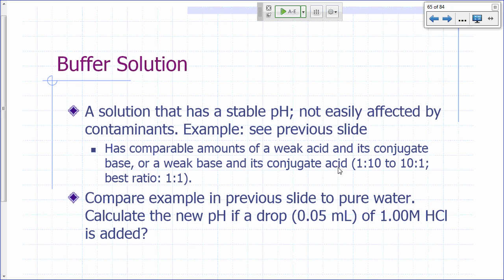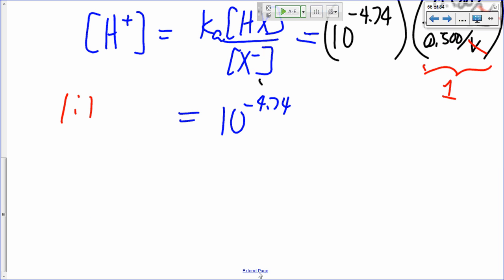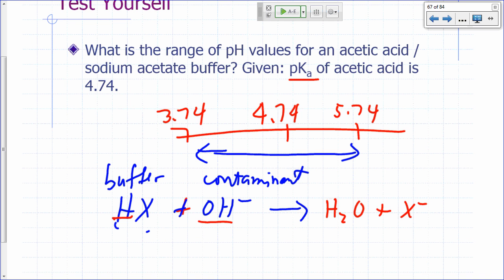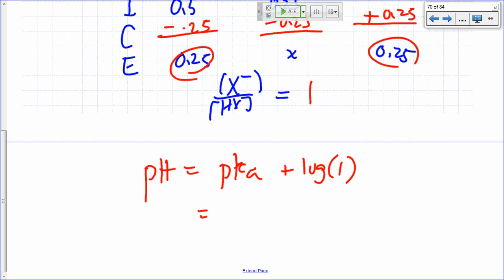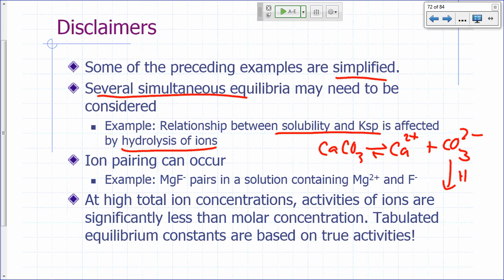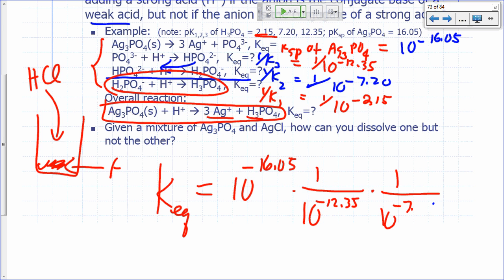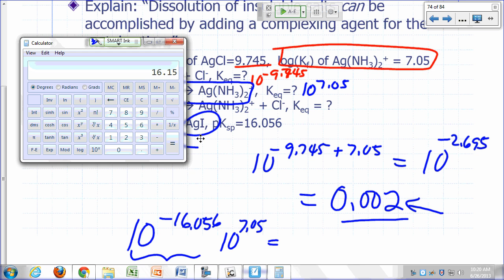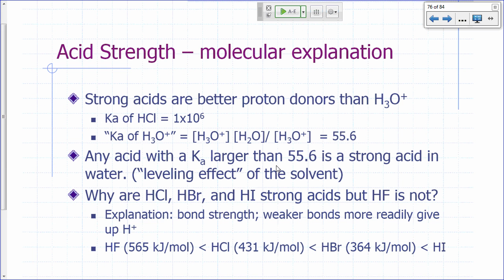General Chemistry Lecture: Aqueous Equilibria Part 5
Buffers, Lab Applications